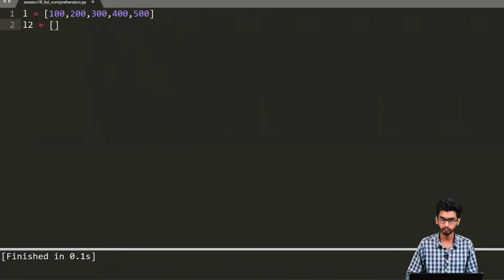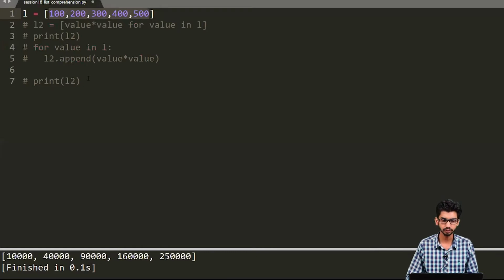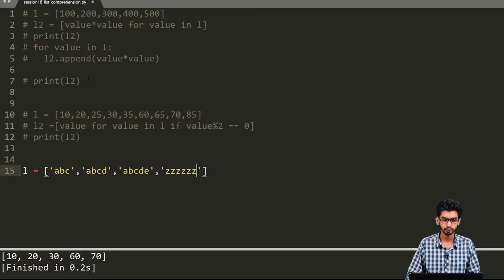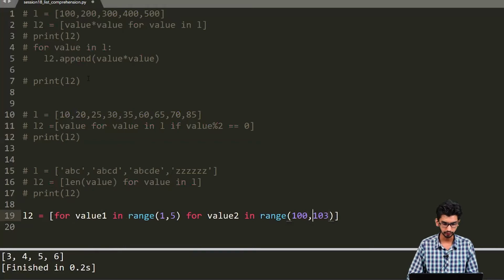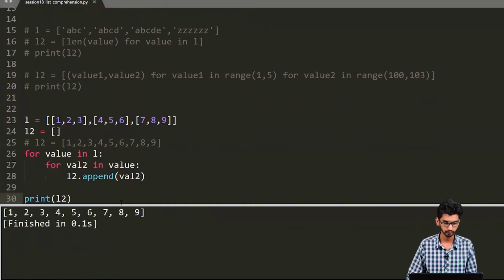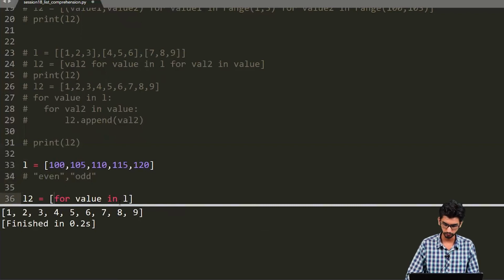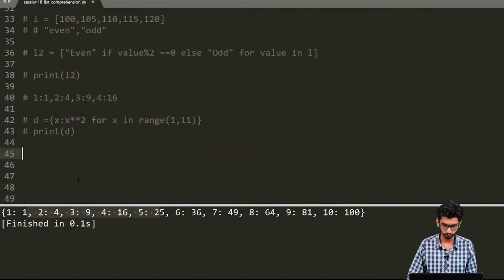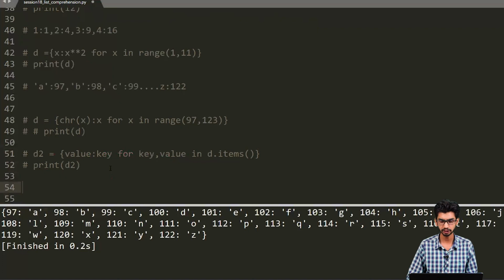Creating List and Dictionaries using comprehension | List Comprehension - Dict Comprehension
List comprehension provide a short and concise way to create lists from other sequences. It consists of square brackets containing an expression followed by a 'for' clause, then zero or more 'for' or 'if' clauses. In this video we will discuss to create lists using list comprehension with multiple examples.